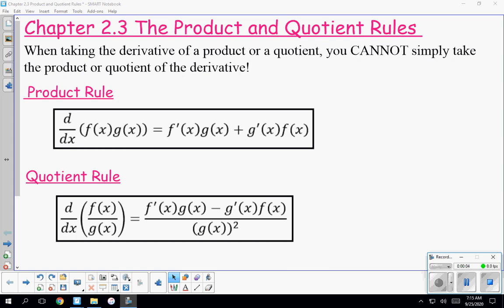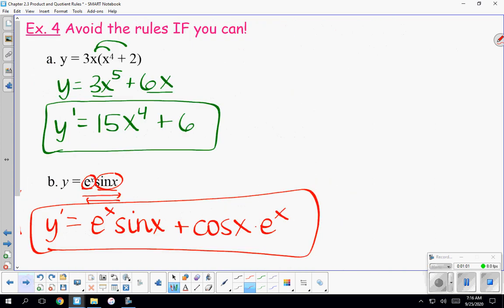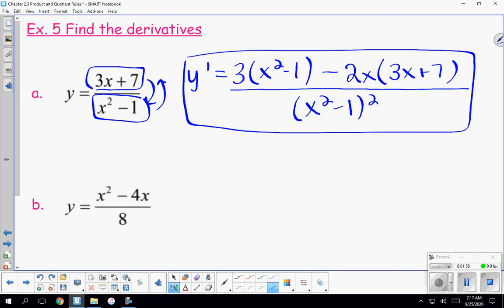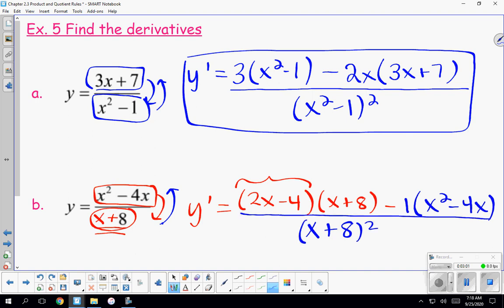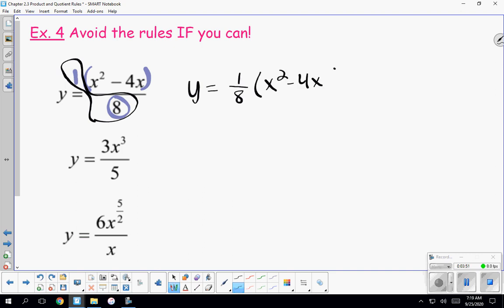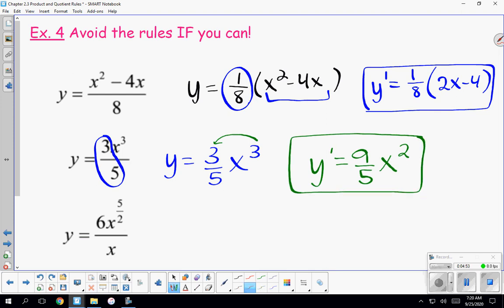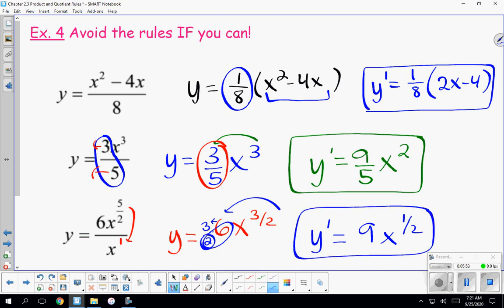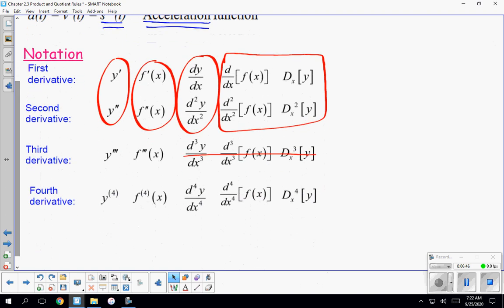Ch 2.3 Part B - The Quotient Rule